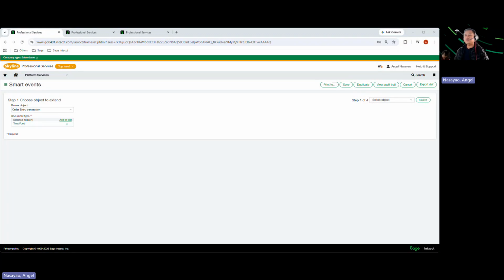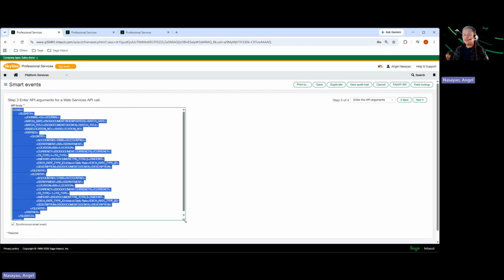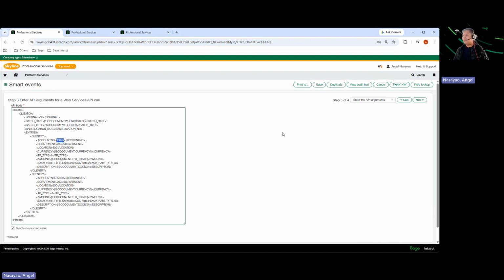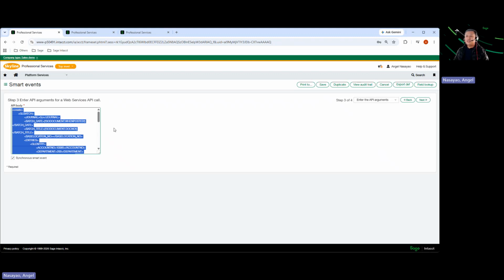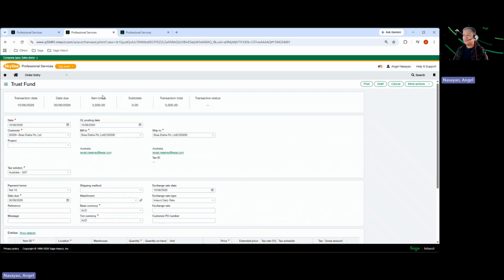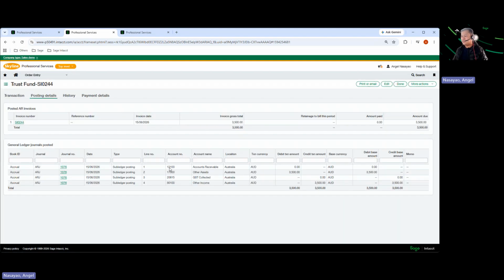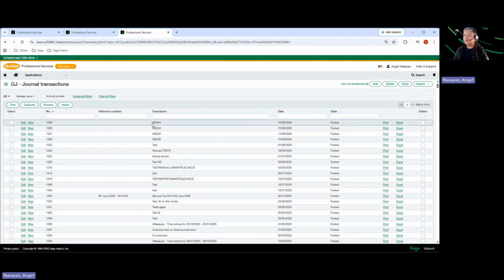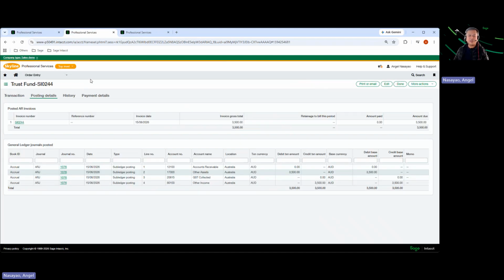Smart Event – Create Journal Entry from Order Entry